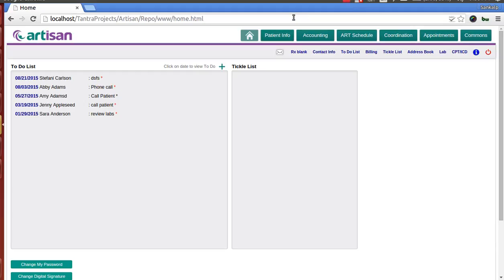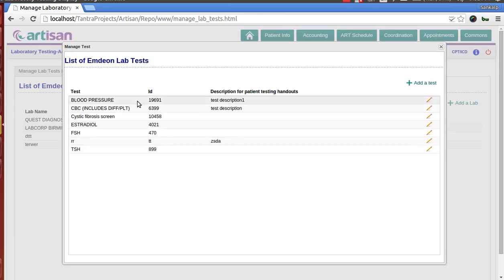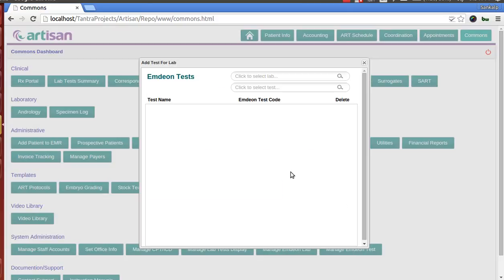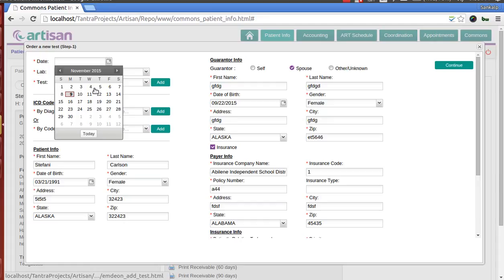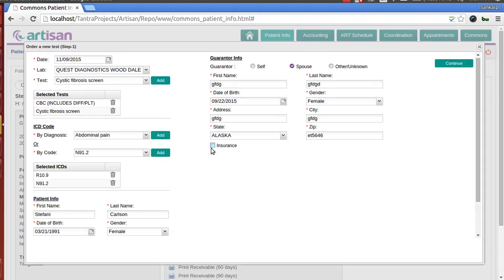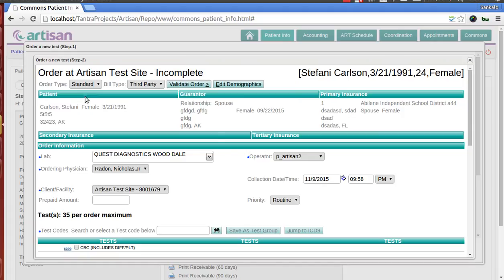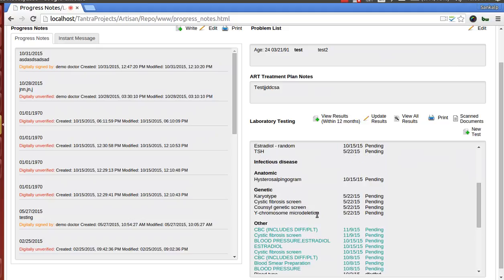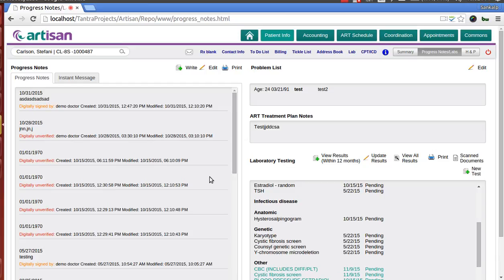Artisan Emdeon Lab demo